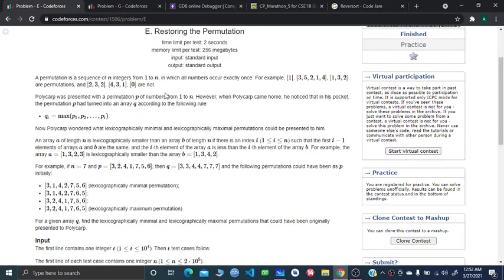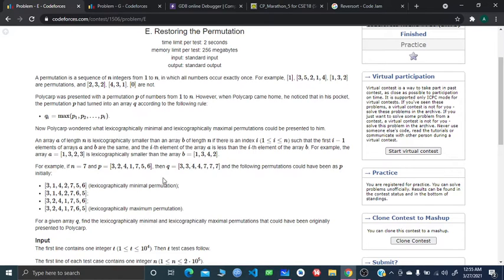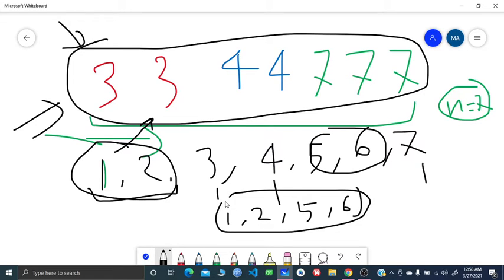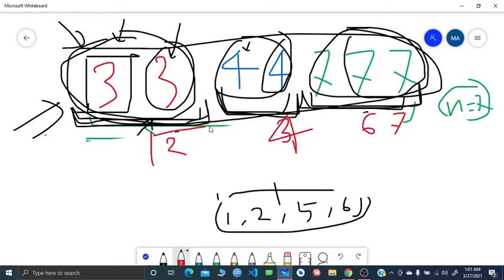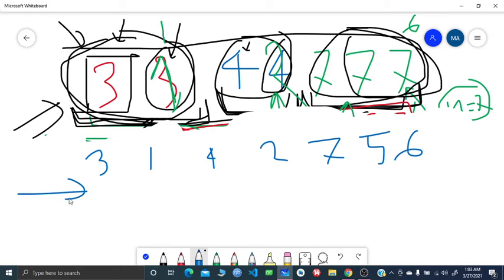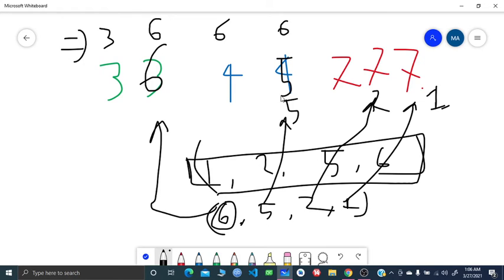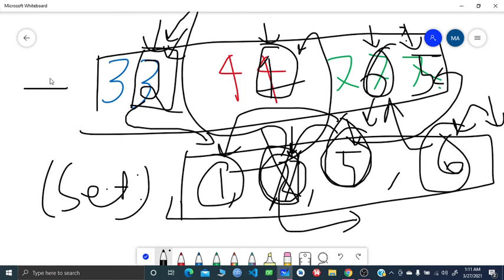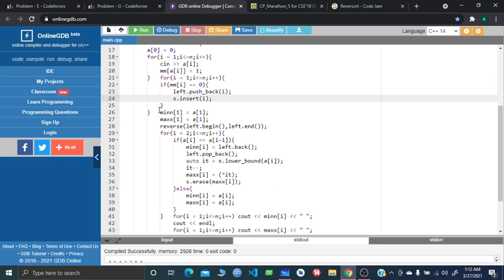E.RESTORING_THE_PERMUTATION || DIV 3 ROUND 710 || CODEFORCES